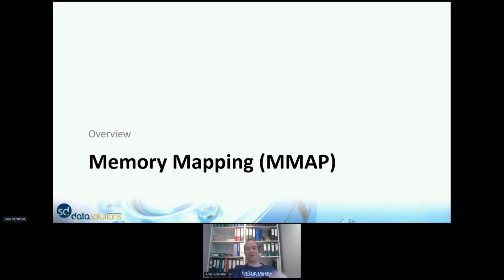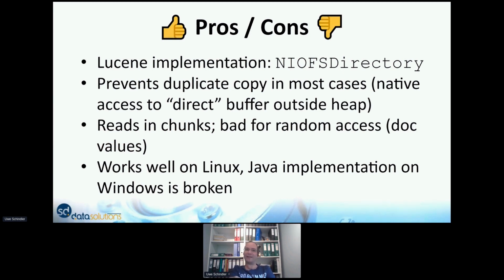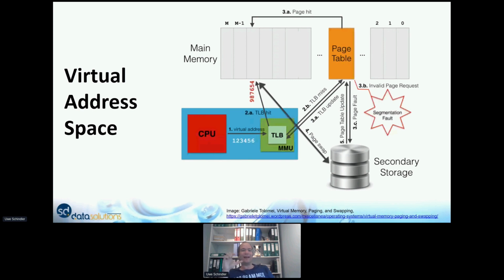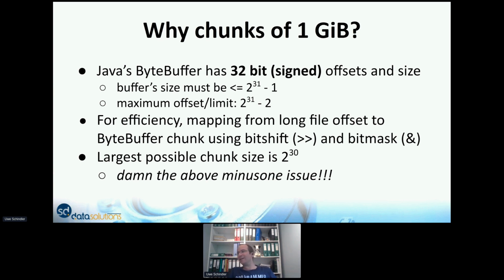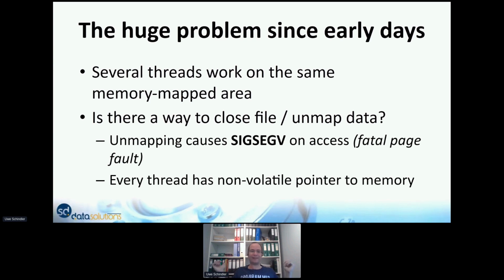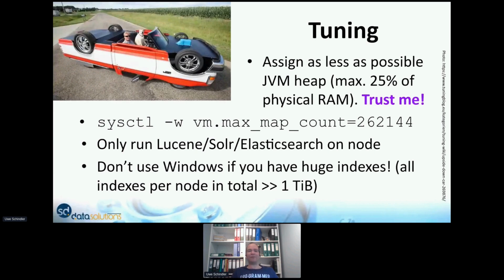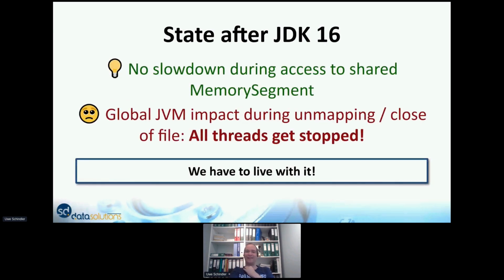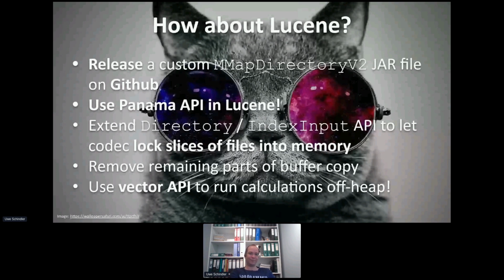The future of Lucene's MMapDirectory - Uwe Schindler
Thank you to all of of our ApacheCon@Home 2021 sponsors, including:

STRATEGIC
Google

PLATINUM
Apple
Huawei
Instaclustr
Tencent Cloud

GOLD
Aiven OY
AWS
Baidu
Cerner
Didi Chuxing
Dremio
Fiter
Gradle
Red Hat
Replicated

Since version 3 of Apache Lucene and Solr and from the early beginning of Elasticsearch, the general recommendation was to use MMapDirectory as the implementation for index access on disk. But why is this so important?

This talk will first introduce the user about the technical details of memory mapping and why using other techniques slows down index access by a significant amount. Of course we no longer need to talk about 32/64bit Java VMs - everybody uses now 64 bits with Apache Solr and Elasticsearch/Opensearch, but with current Java versions, Lucene still has some 32bit-like limitations on accessing the on-disk index with memory mapping. We will discuss those limitations especially with growing index size up to terabytes, and afterwards, Uwe will give an introduction to the new Java Foreign Memory Access API (JEP 370, JEP 383, JEP 393), that first appeared with Java 14, but still incubating.

The new API sounds interesting and will remove all previous issues and limitations, but with Lucene's current design, the first and second JEP incubators (Java 14, 15) would have been hard to implement. In close cooperation between Lucene committers and OpenJDK committers (we actually share devs), starting with Java 16, the 3rd incubator is finally ready to be used from Lucene: A first preview of Lucene's implementation was developed as a draft pull request. This talk will show how future versions of Lucene will be backed by next generation memory mapping and what needs to be done to make this usable in Solr and Elasticsearch - bringing you memory mapping for indexes with tens or maybe hundreds of Terabytes in the future!